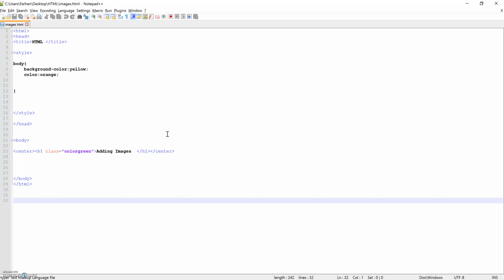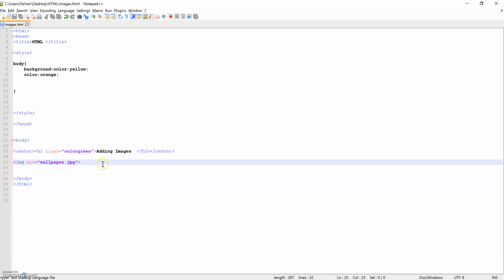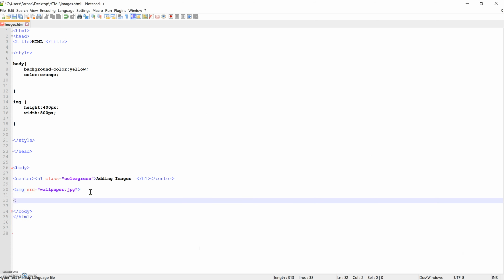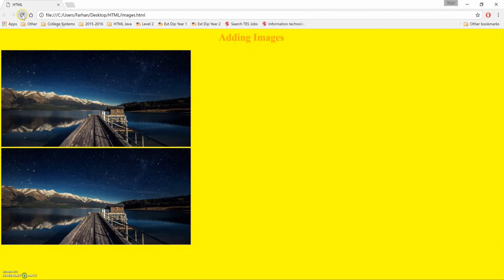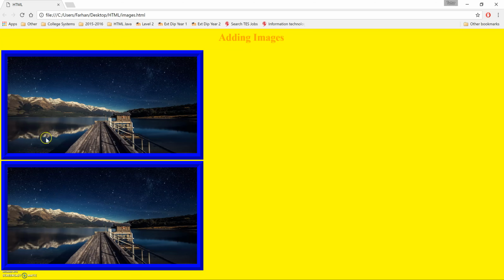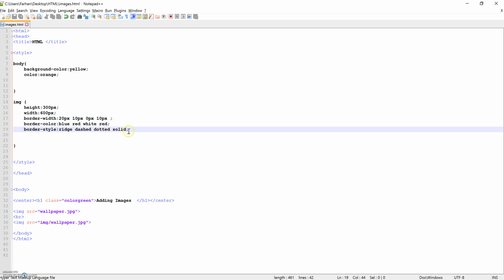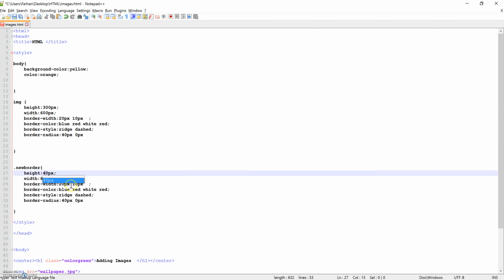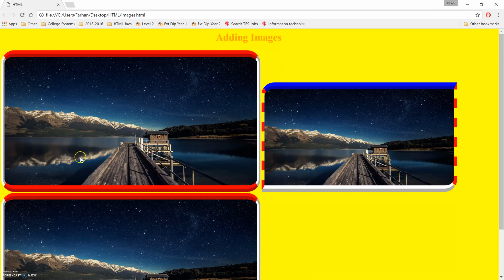Adding Images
How to add an image to your html document and adjust its properties